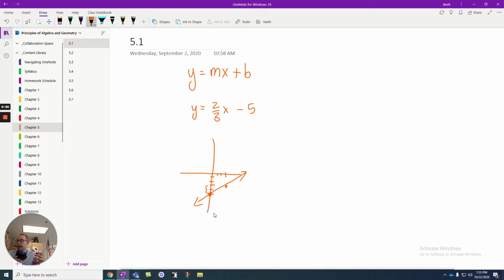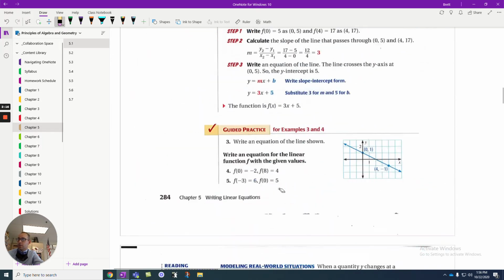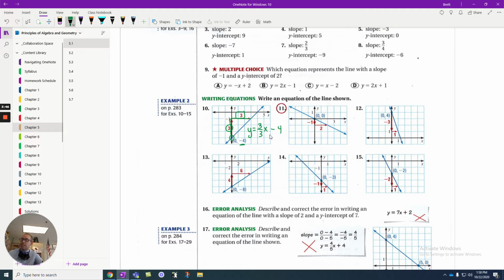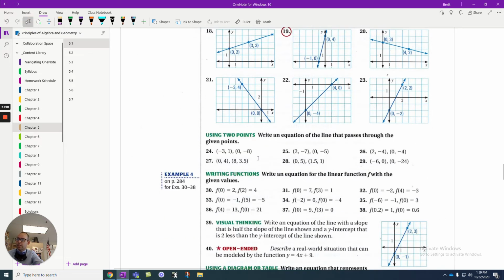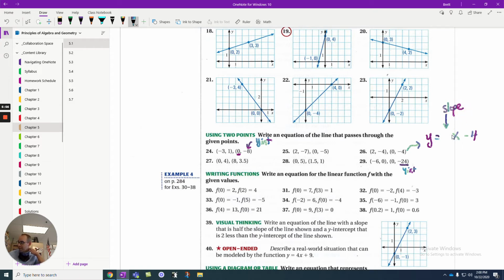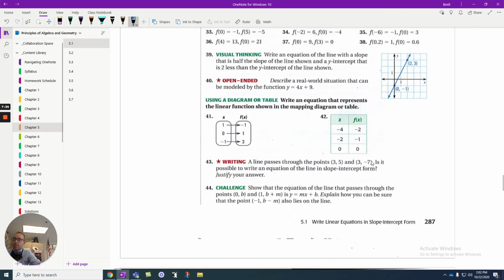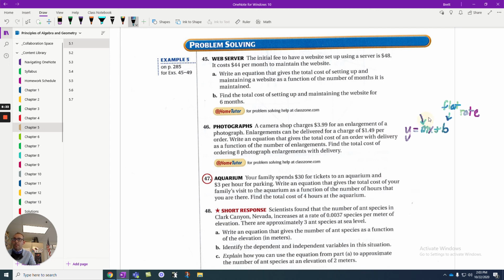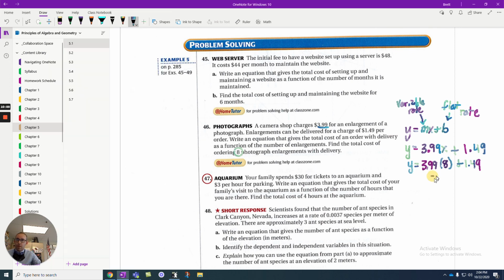5.1 Principles Notes